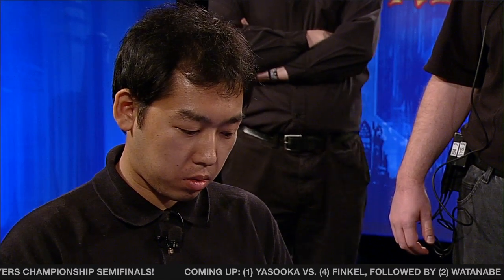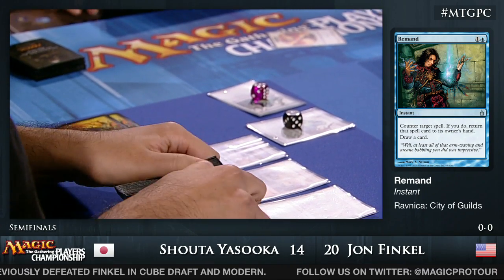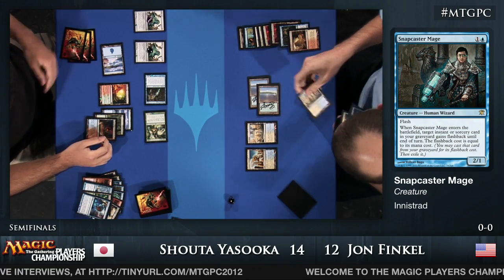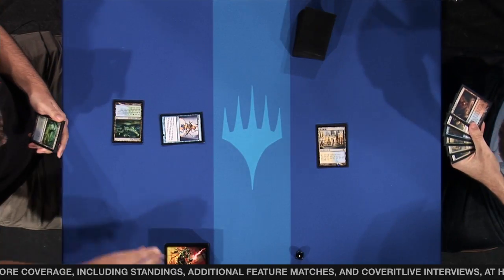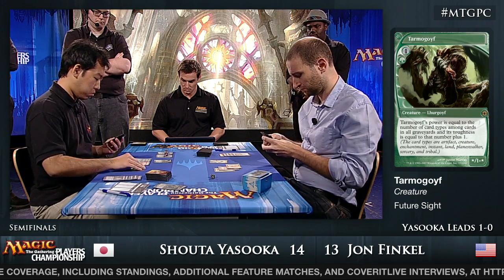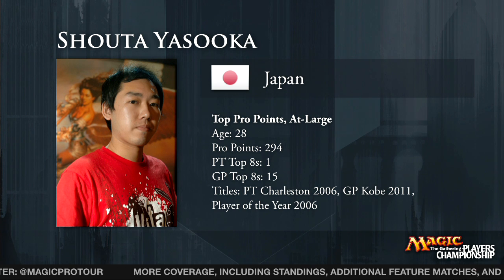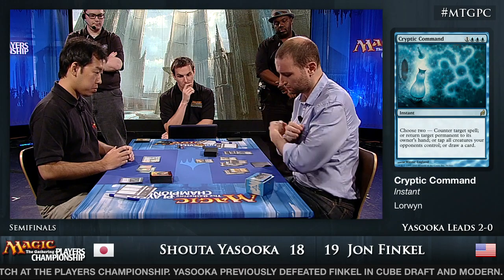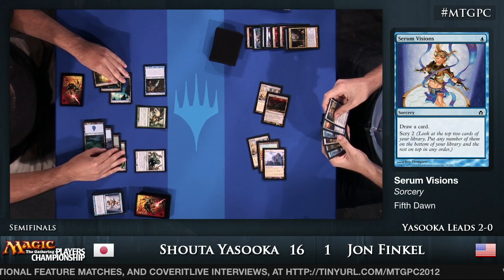2012 Players Championship Semifinals: Shouta Yasooka vs. Jon Finkel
Watch top-seed Shouta Yasooka battle Hall of Famer Jon Finkel in the semifinals of the 2012 Magic Players Championship. The format is Modern.